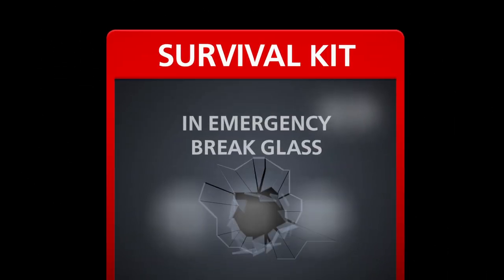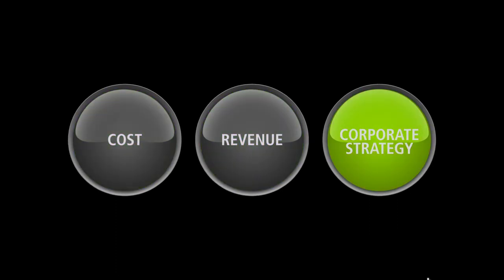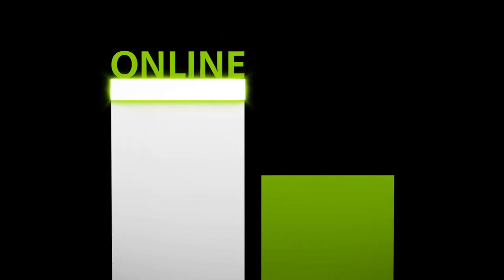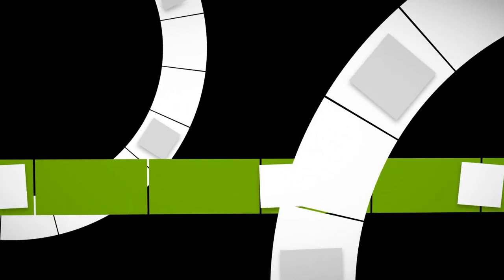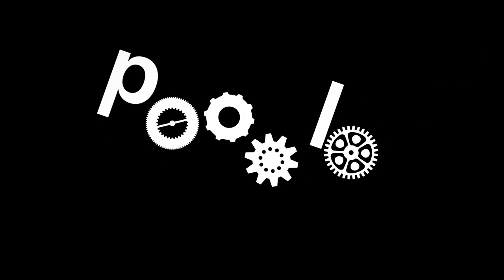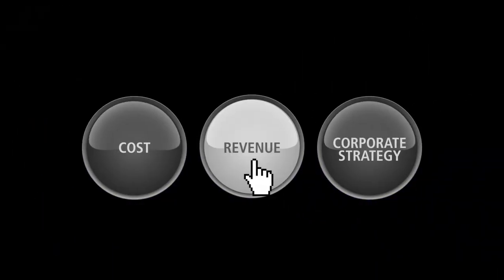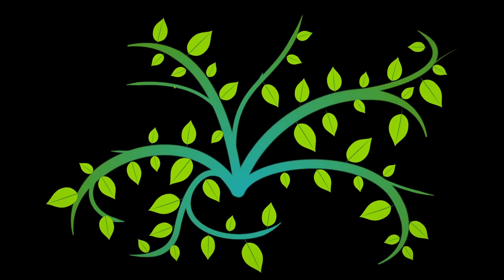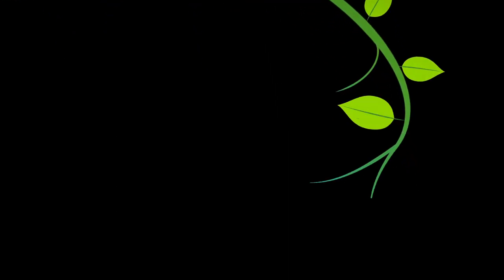Digital Disruption - Short fuse, big bang?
Digital disruption - Short fuse, big bang? considers the magnitude of digital transformation within Australian business and government.